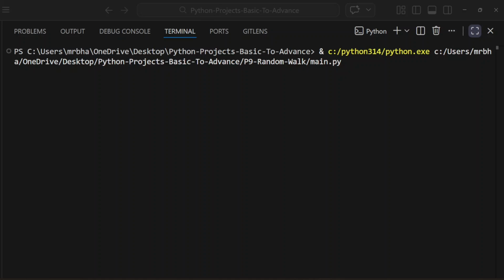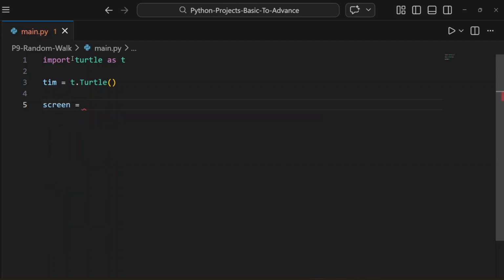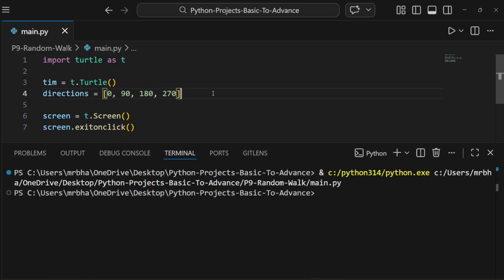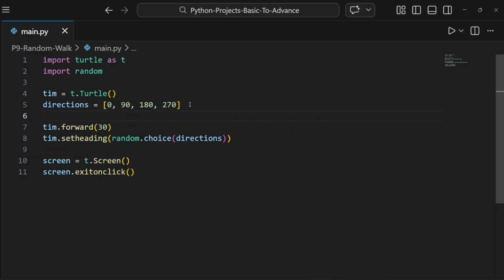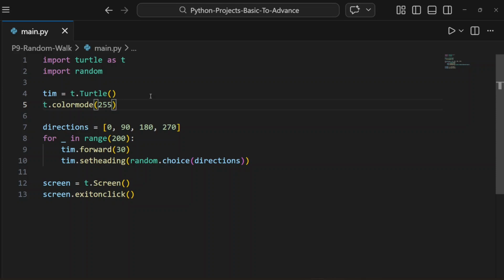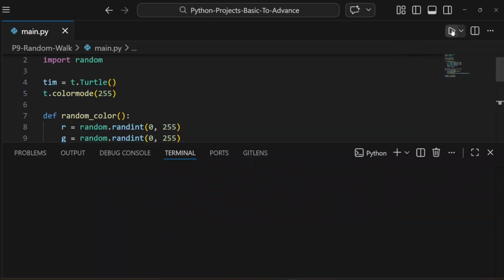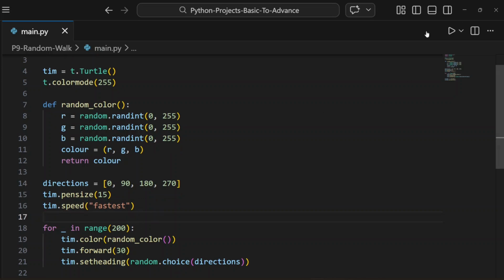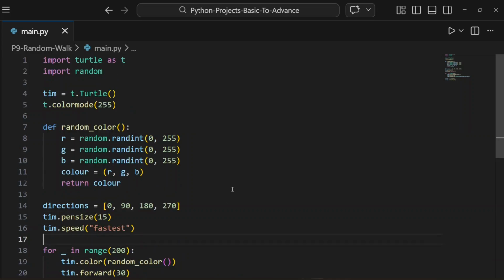✅ Create Stunning Random Walk Art in Python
In this video, we build a Random Walk Simulation using Python Turtle Graphics step by step.

This beginner-friendly Python project helps you understand:
• Random module usage
• RGB color mode in turtle
• Logic building with directions

The turtle moves in random directions and creates beautiful colorful patterns using randomly generated RGB colors.

Project Features:
Random movement in 4 directions
Dynamic RGB color generation
Fast turtle animation
Clean beginner-friendly logic